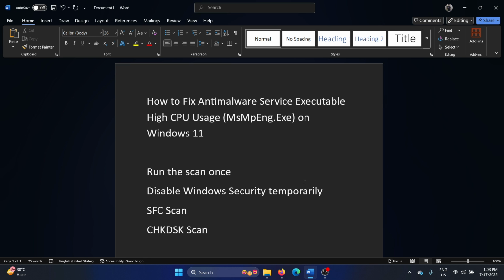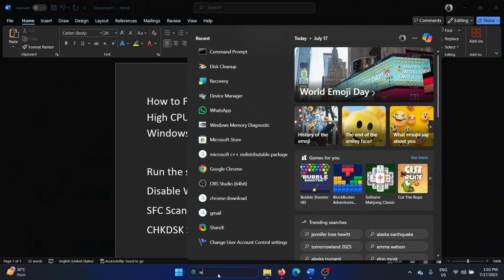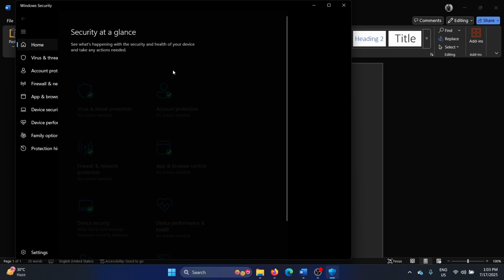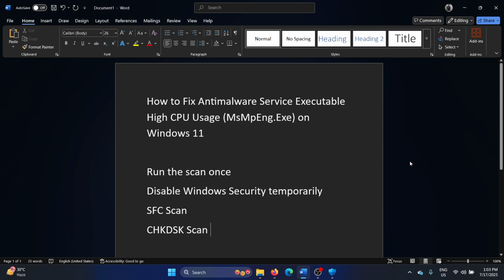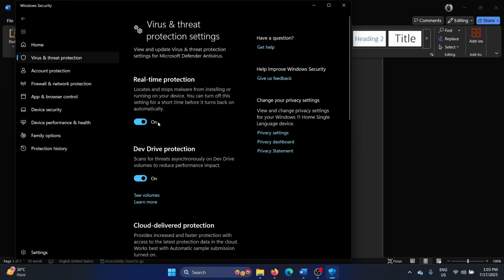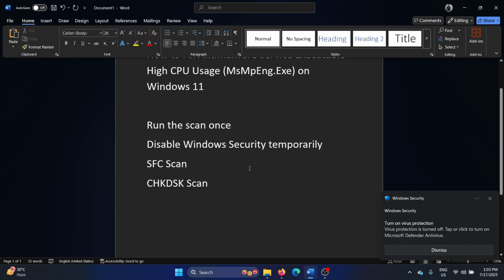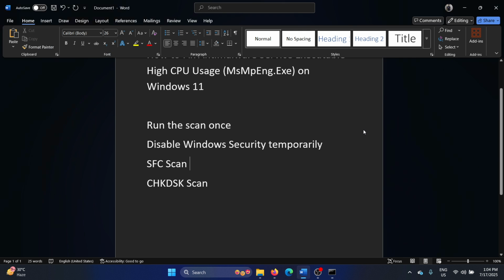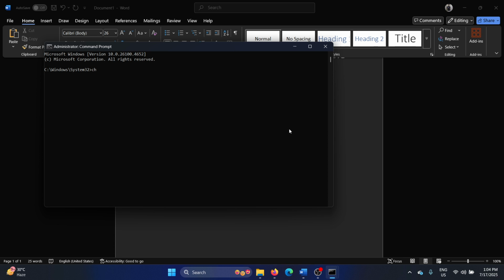How to Fix Antimalware Service Executable High CPU Usage MsMpEng Exe on Windows 11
Video Title: How to Fix Antimalware Service Executable High CPU Usage MsMpEng Exe on Windows 11

If you wish to Fix Antimalware Service Executable High CPU Usage MsMpEng Exe on Windows 11 then please watch this video.